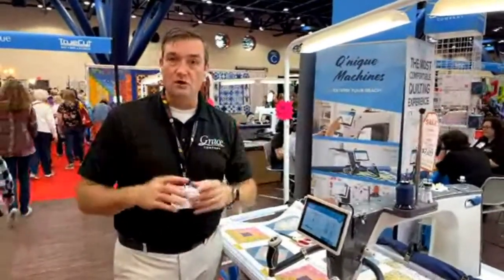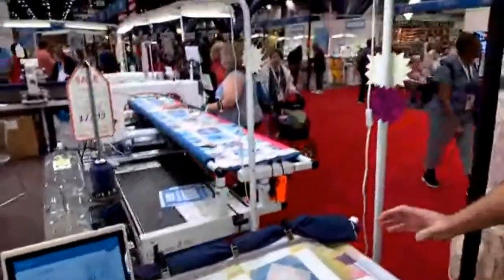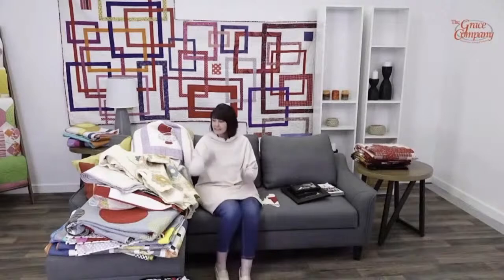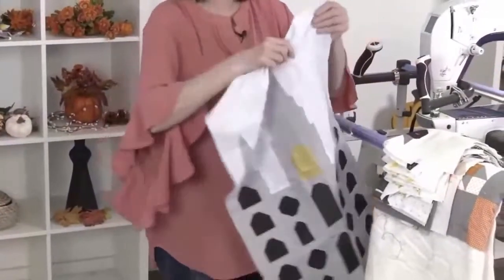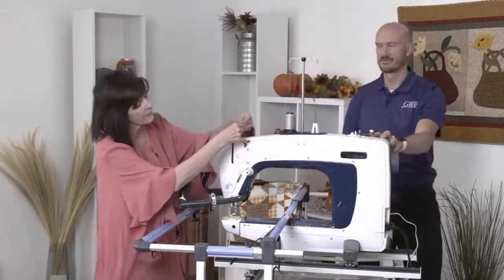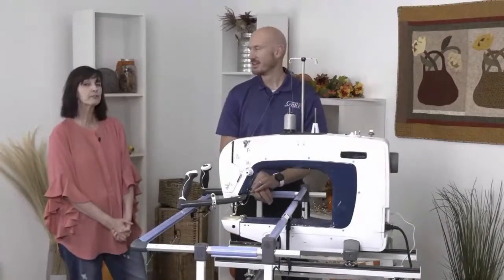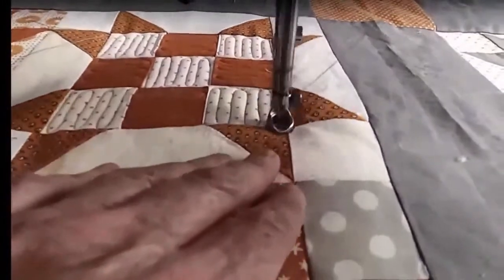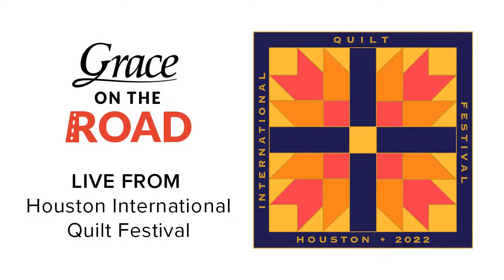19X Elite Demo Live from the Houston International Quilt Festival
The 19x Elite is one of our favorite machines and we can't wait to show it off. Join us as we show off all of its impressive features.